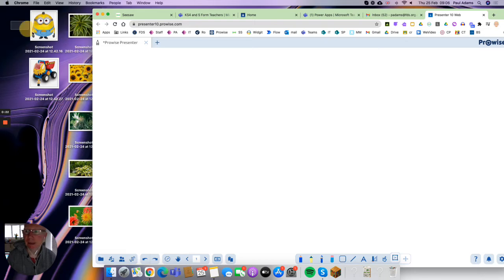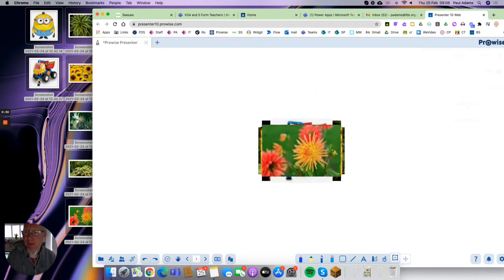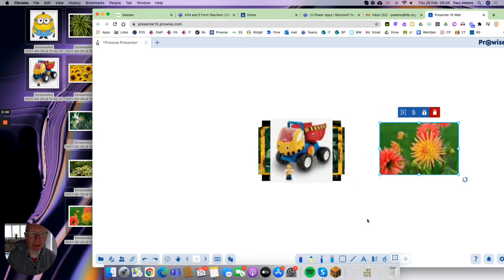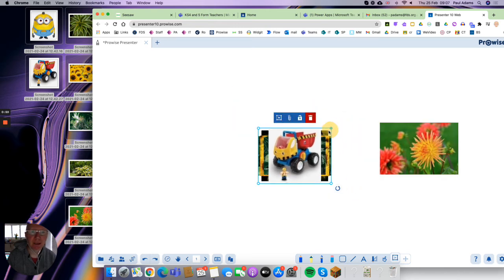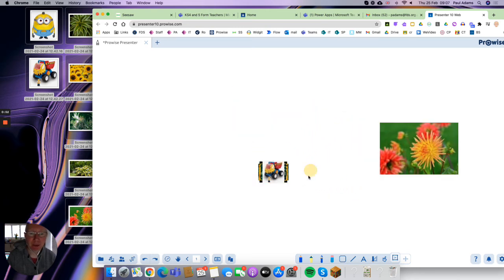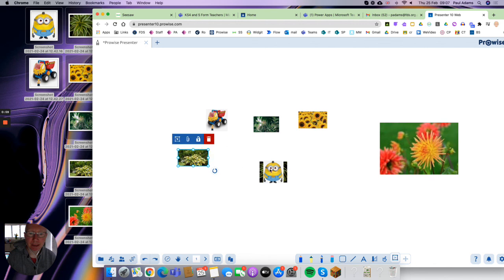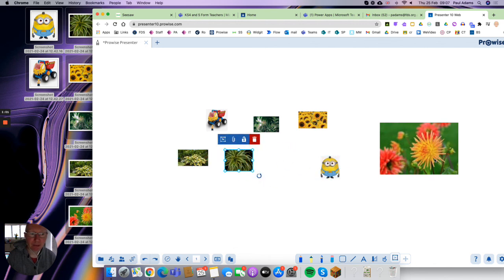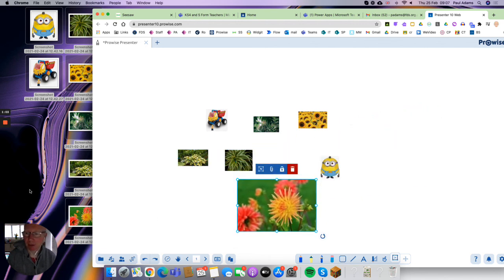Prowise Presenter 10 - quickly add images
A very short video on how to quickly upload multiple images to Prowise Presenter 10.